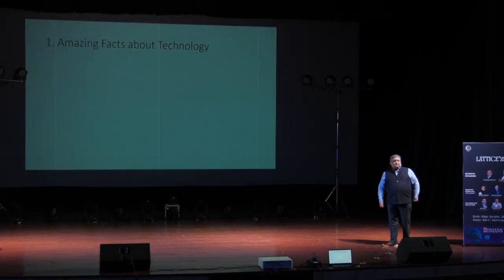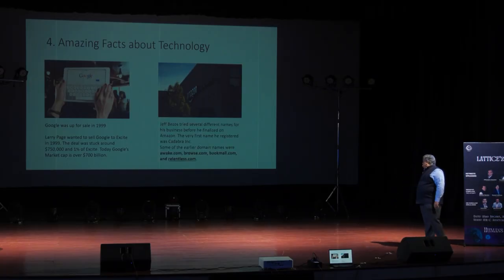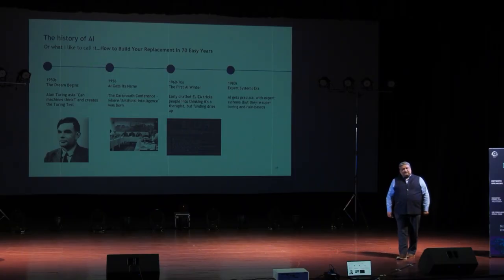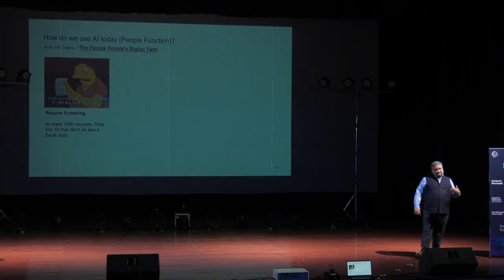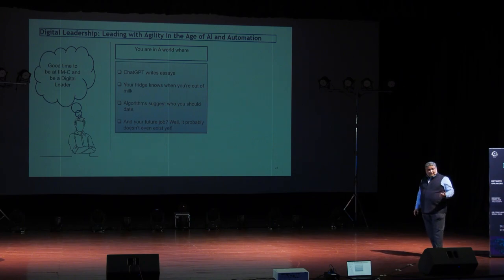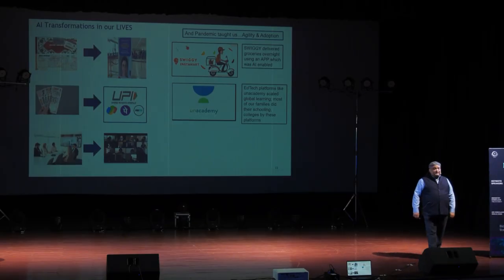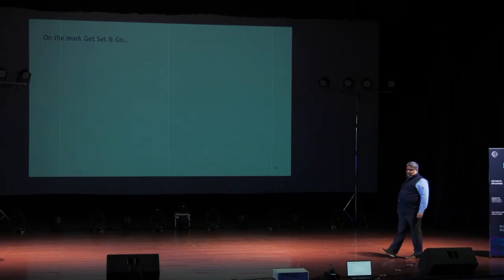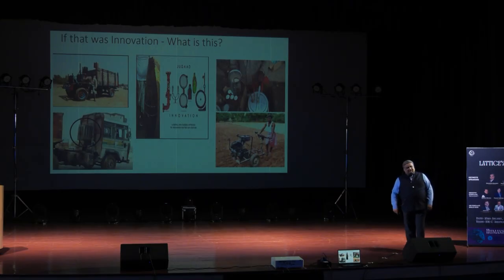Lattice 25 Keynote | Saurabh K. Ganeriwala on Technology & Transformation